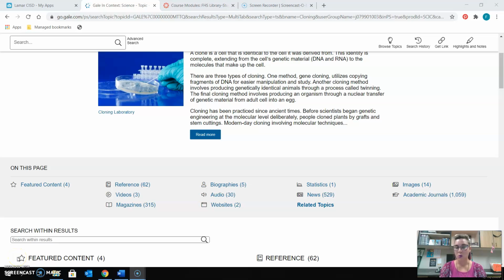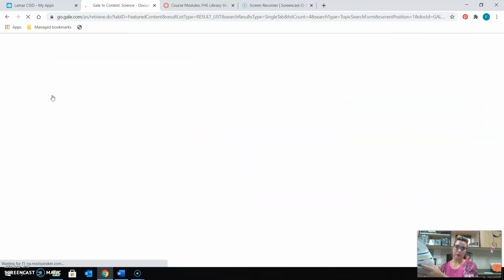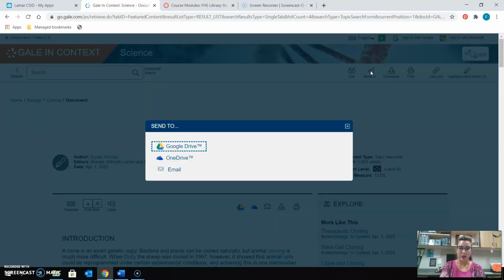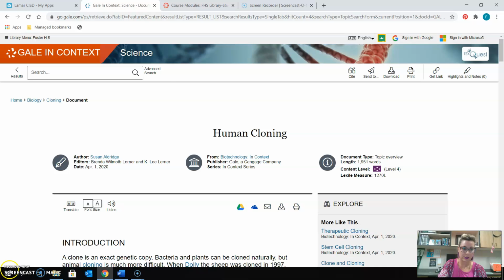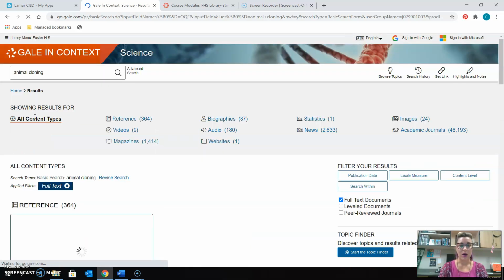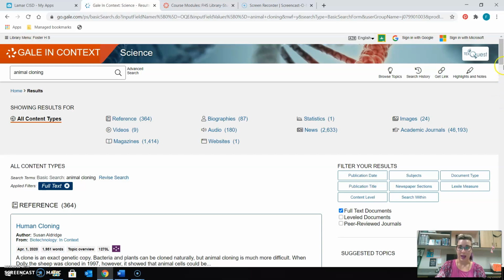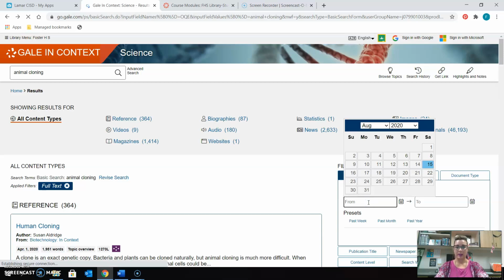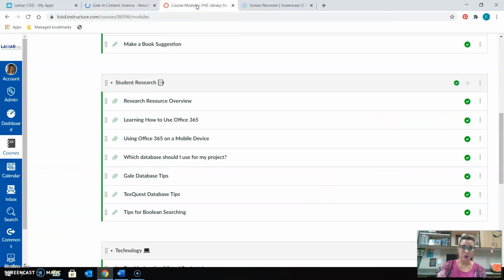Student Research Part 2